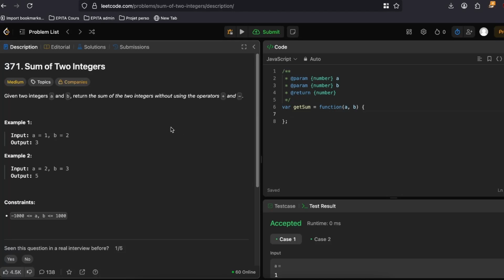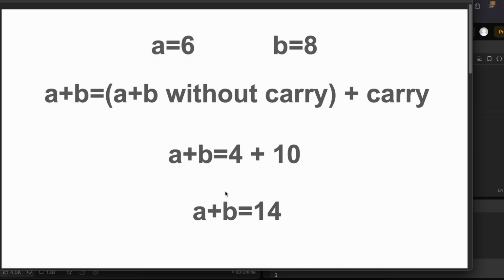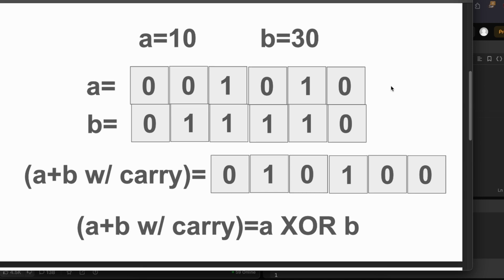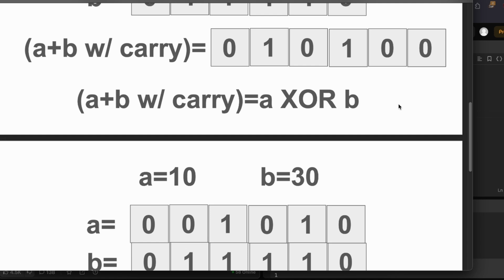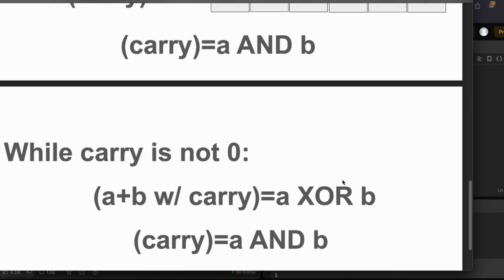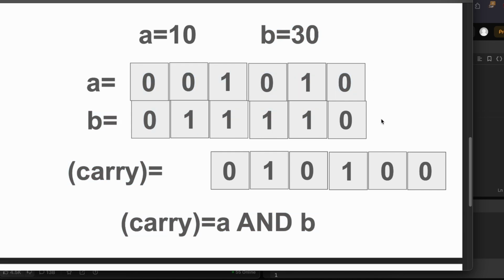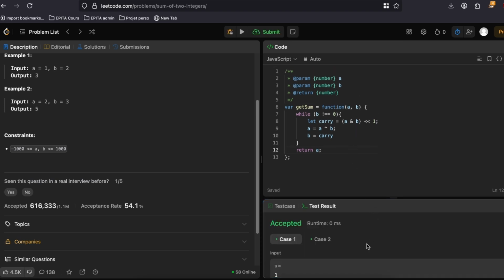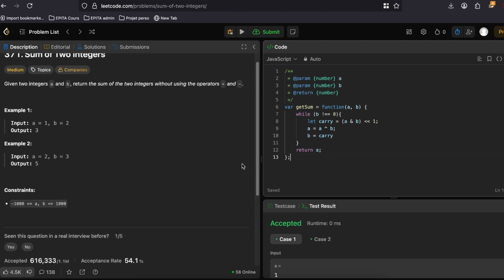Sum Without Using Plus and Minus